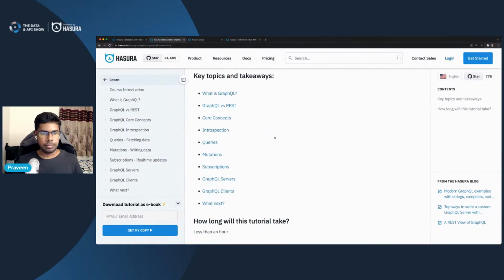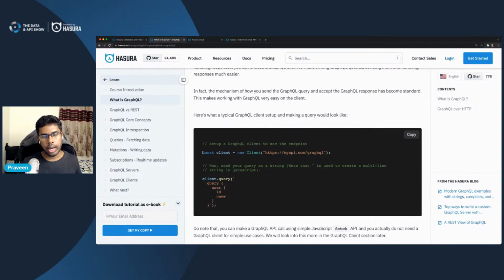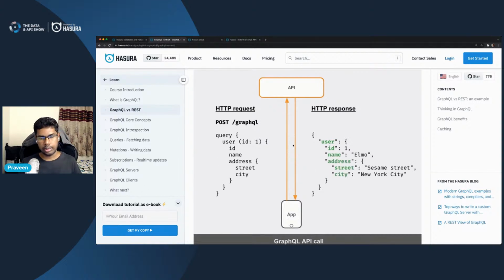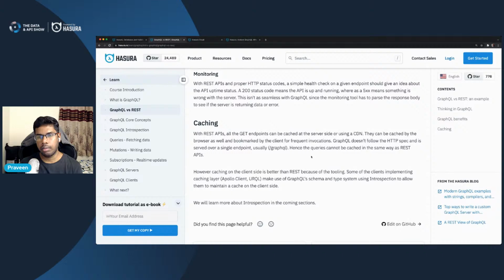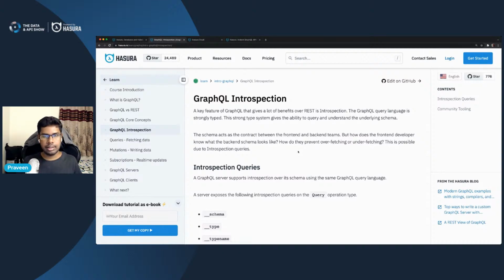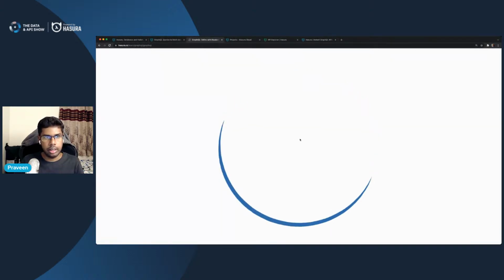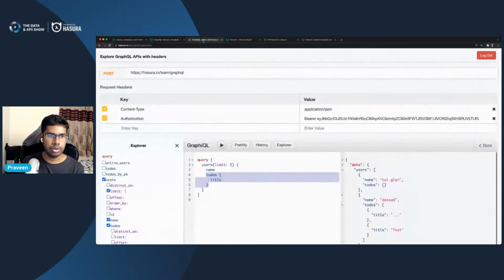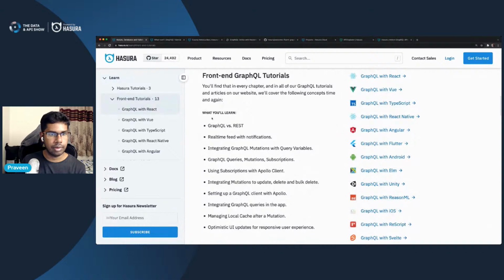GraphQL Learning Circles: Getting started with GraphQL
If you are completely new to GraphQL, we recommend taking our Introduction to GraphQL learn course. This will get you from Zero to GraphQL in less than an hour. In this stream, we will look at the core concepts one by one and is catered to all beginners to GraphQL.

The key to learning GraphQL is to understand that it is just a query language and popular implementations on the client and server leverage existing JSON standards for requests and responses over HTTP.